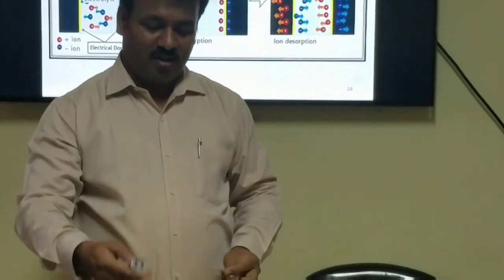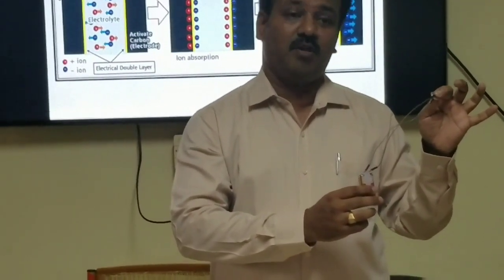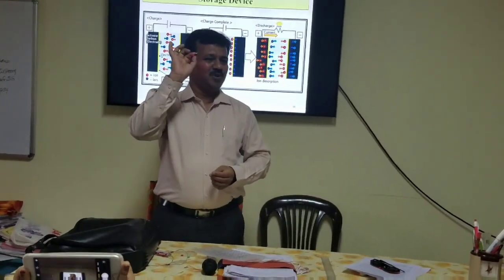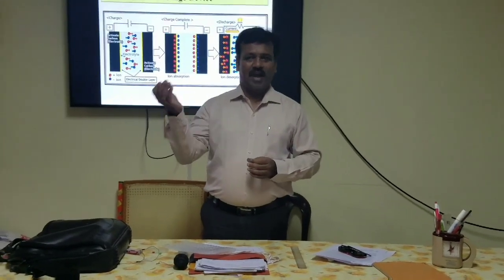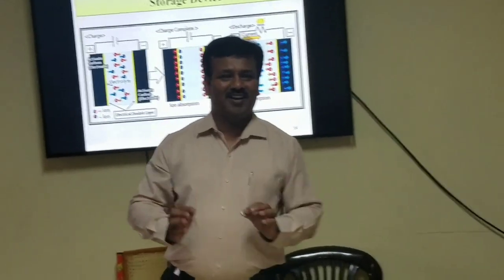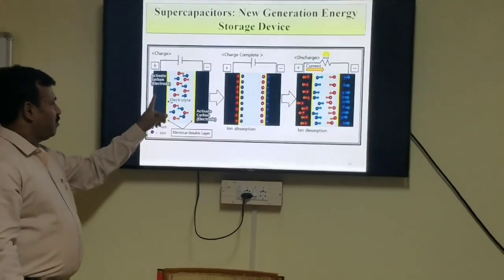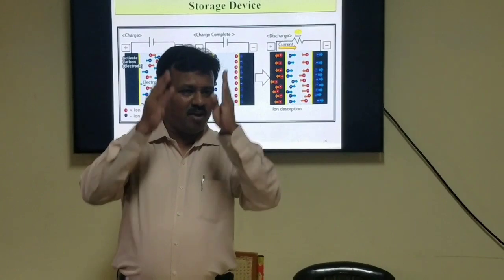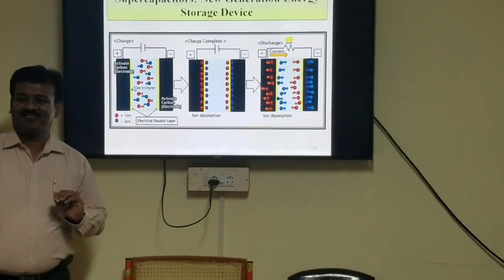Supercapacitor _next generation energy conversion storage device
Dr Mani Karthik PhD senior scientist ARCI Hyderabad